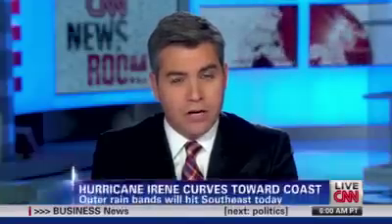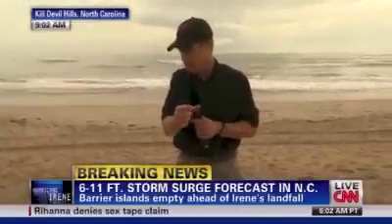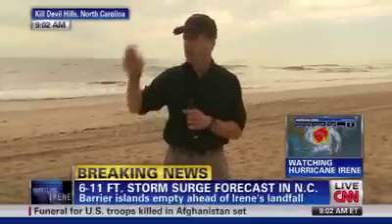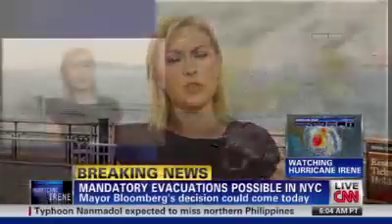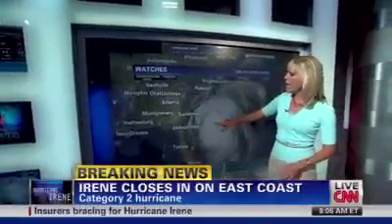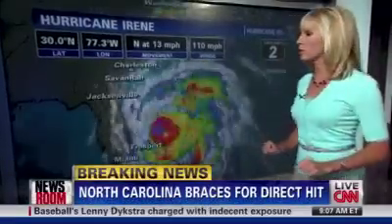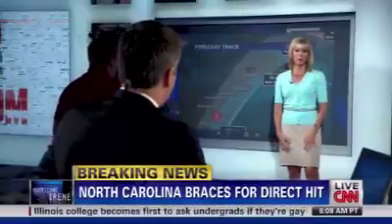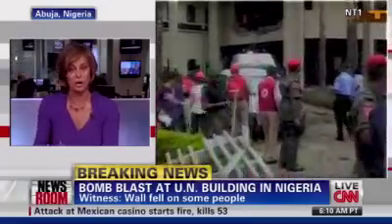The CNN Daily